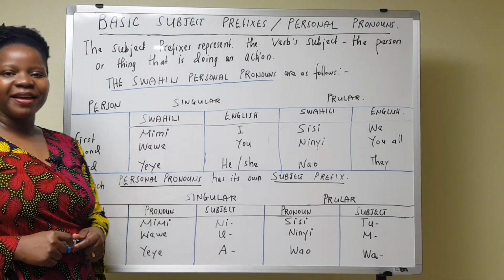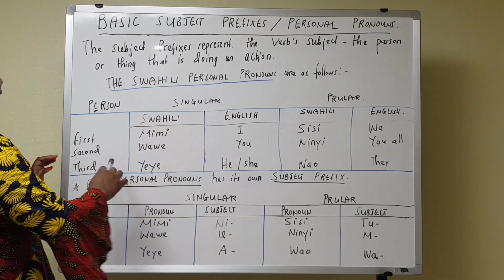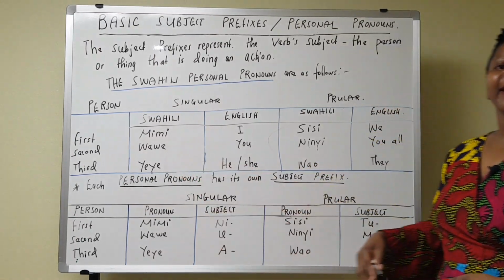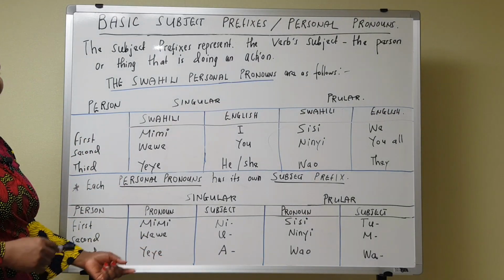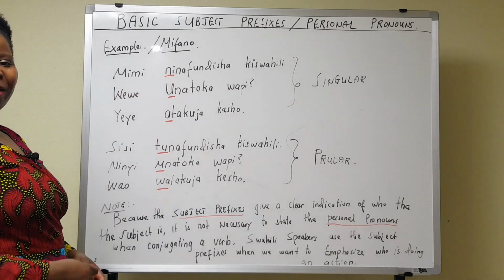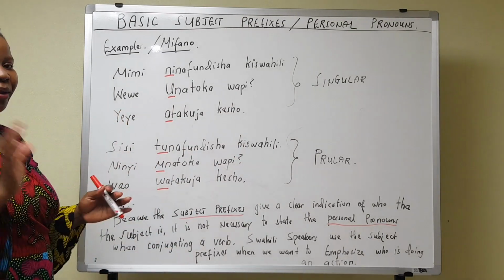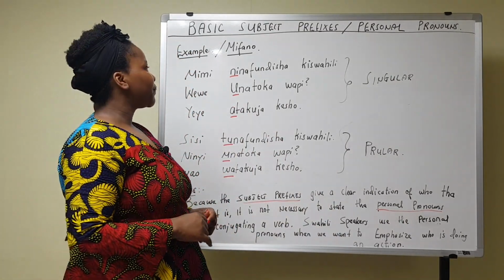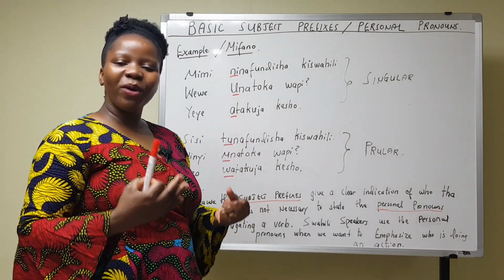SWAHILI BASIC SUBJECT PREFIXES AND PERSONAL PRONOUNS.BEGGINERS ...LESSON NO.16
In this lesson you will be able to learn how to use the Subject prefixes..Mimi,Wewe,Yeye and Sisi,Ninyi and Wao.Also you will be able to understand the swahili subject prefixes.Every Personal pronoun has its own Subject Prefix.